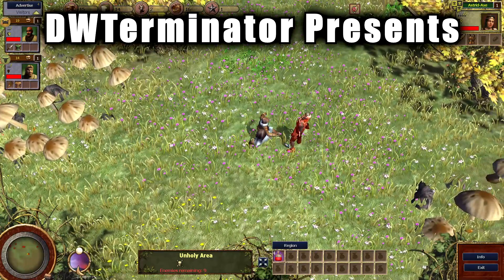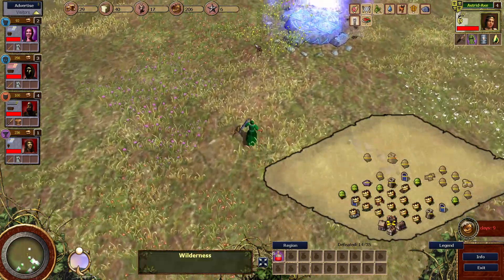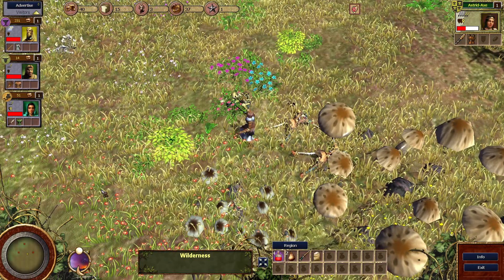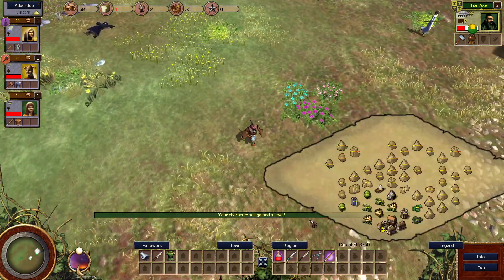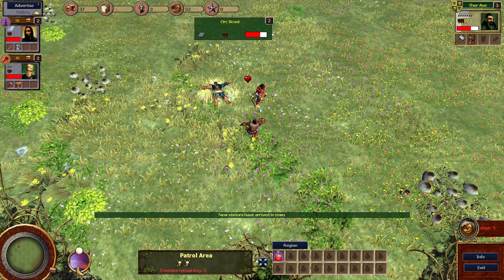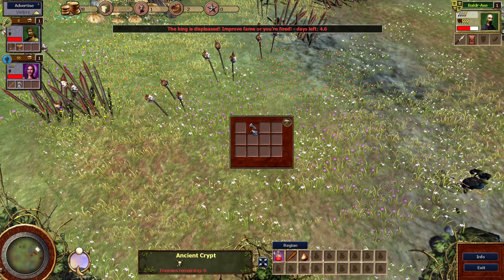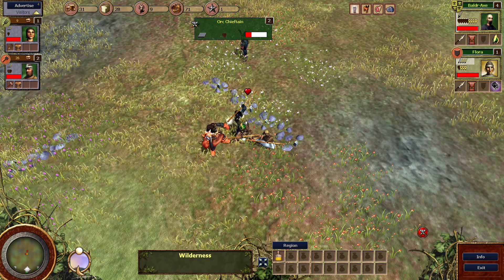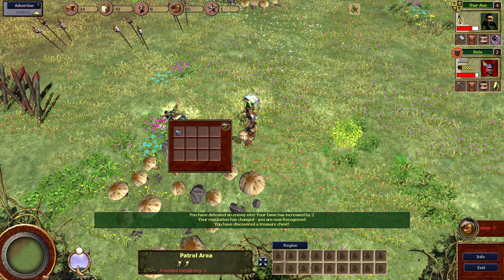Review - Hinterland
In this review, I take a look at Tilted Mill Entertainment's first indie project and an attempt at combining Diablo-style hack n' slash gameplay with city-building.

ESRB Rating: Teen (13+) - Alcohol Reference, Fantasy Violence, Mild Blood

The camera fix I mentioned in the video is outlined on the PCGamingWiki page as "fixing the camera zoom"